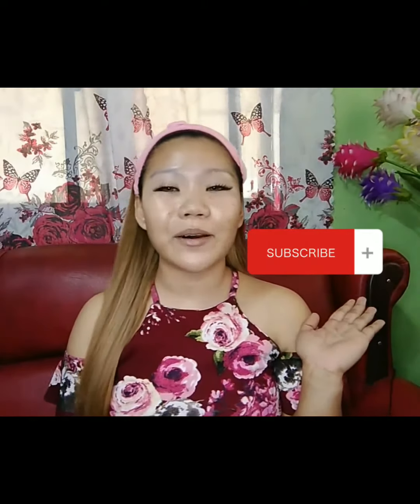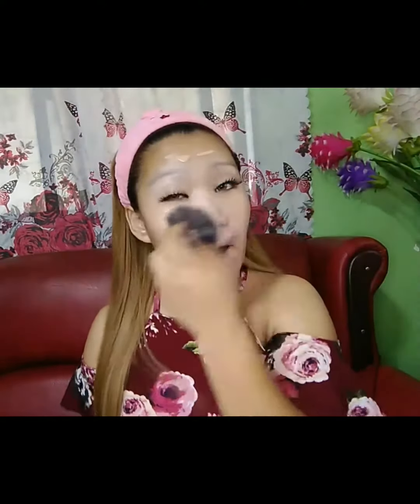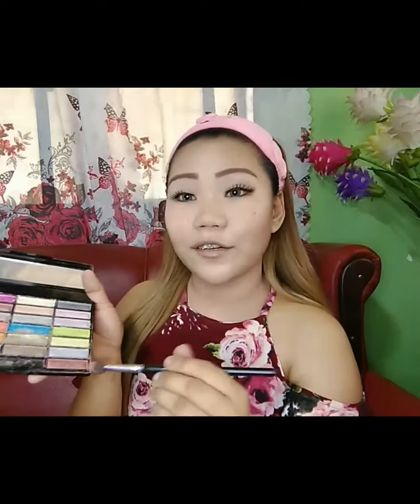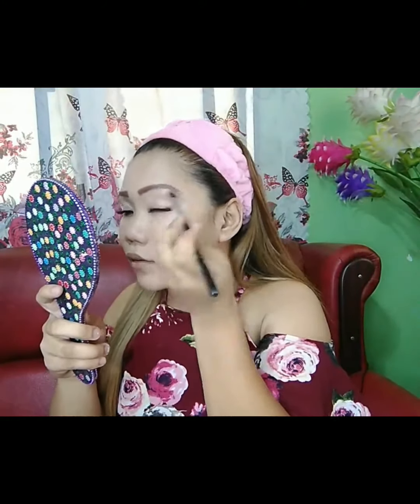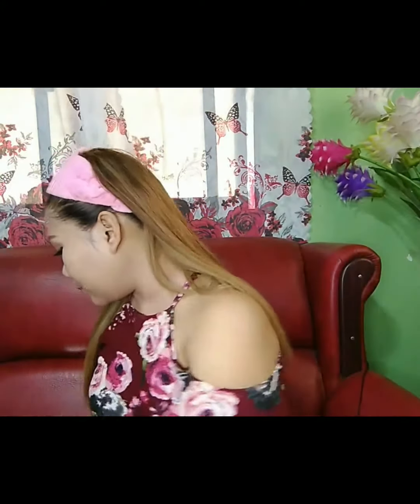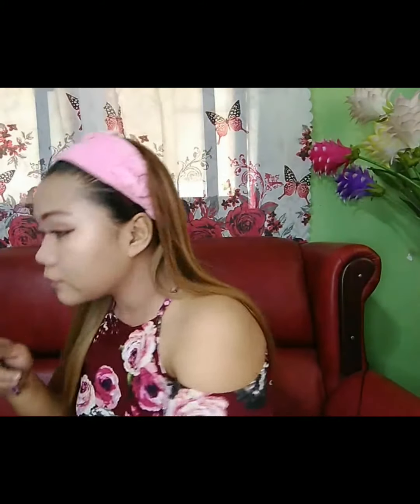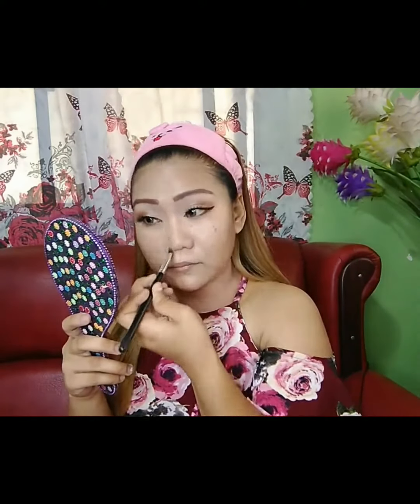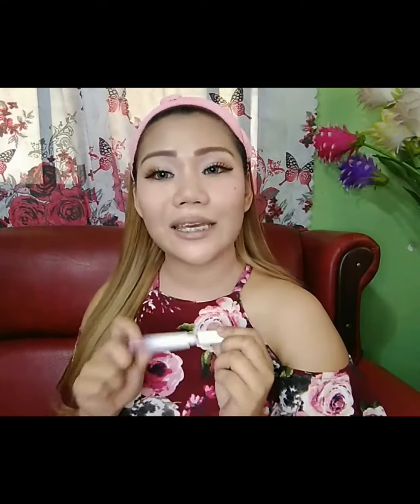MA-ATTITUDE MAKE UP LOOK / TARAY KA GIRL / MAKE UP TUTORIAL / LIEZETTE EVANGELISTA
80 s makeup look
70's makeup look
90's makeup look
00s makeup look
no makeup look nail polish 02 powdery beige
essence no make-up look nail polish 03
essence no make-up look nail polish 02
essence no make-up look nail polish 01 powdery rose
essence no make-up look nail polish 02 powdery beige
makeup look 10 years younger
makeup look 1920
makeup look 1960s
makeup look 1930s
makeup to look 10 years younger
1920s makeup look
1950s makeup look
1970s makeup look
1 year anniversary makeup look
makeup look 2020
2017 makeup look
2 different makeup looks
makeup look 3d
3 makeup look
napoleon mineral makeup look 3
advanced mineral makeup look 3
audrey descendants 3 makeup look
30's makeup look
mal descendants 3 makeup look
34+35 makeup look
3 makeup looks
descendants 3 makeup looks
3 product makeup look
makeup revolution iconic 3 looks
makeup look 40s
420 makeup look
4th of july makeup look
no makeup look over 40
natural makeup look over 40
makeup look for 40 year olds
minimal makeup look over 40
everyday makeup look over 40
4 of july makeup looks
4/20 makeup looks
4 products makeup look
makeup revolution flawless 4 looks
4 year old makeup look
50s makeup look
makeup look for over 50
best makeup look over 50
makeup to look younger at 50
no makeup look over 50
5 minute makeup look
studio 54 makeup look
5 minute natural makeup look
5 makeup looks
5 makeup looks you should master
5 easy makeup looks
top 5 makeup look
5 de mayo makeup looks
halloween makeup looks 5 minute crafts
makeup look 60s
60s makeup look colour
classic makeup look 60s
eye makeup look 60s
60's hippie makeup look
6th grade makeup look
60's mod makeup look
no makeup look over 60
6 makeup mistakes that are making you look older
make up 70's look
70s makeup look
7th grade makeup look
makeup 70s disco look
70's hippie makeup look
70's retro makeup look
7 rings makeup look
60s 70s makeup look
7 mistakes that make your makeup look cheap
grade 7 makeup look
makeup looks for 7 year olds
7 deadly sins makeup looks
80s makeup look
make up 80's look
jaren 80 makeup look
80's rock makeup look
80s inspired makeup look
8th grade makeup look
8 makeup tricks to look younger
80's makeup look tutorial
makeup looks for 8 year olds
makeup look 90s
90's inspired makeup look
grunge makeup look 90s
90s supermodel makeup look
90s makeup look tutorial
90s eye makeup look
9th grade makeup look
9/11 makeup look
cute makeup looks for 9 year olds
year 9 makeup look
makeup looks for 9 year olds